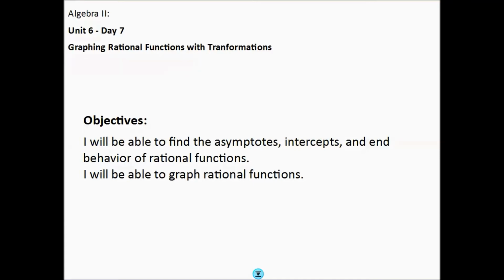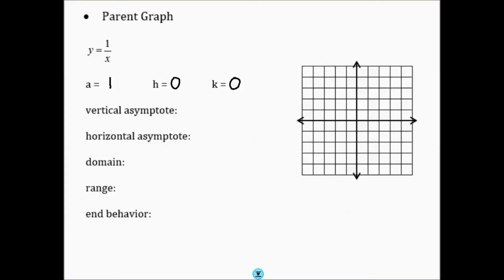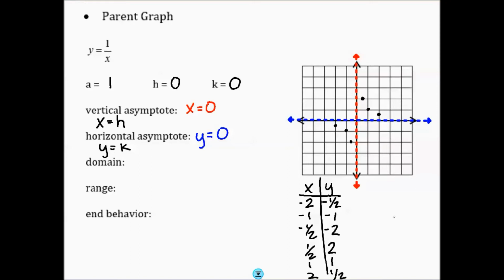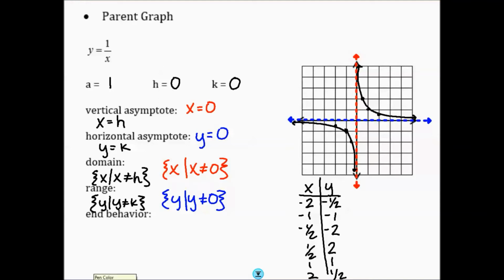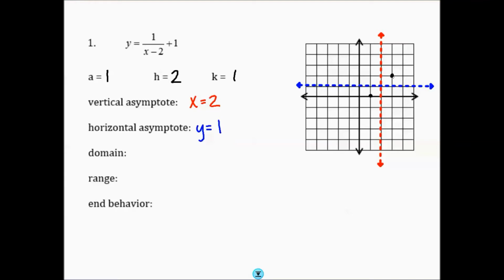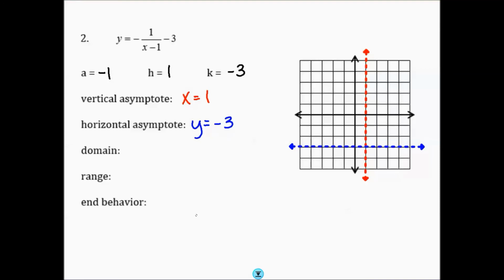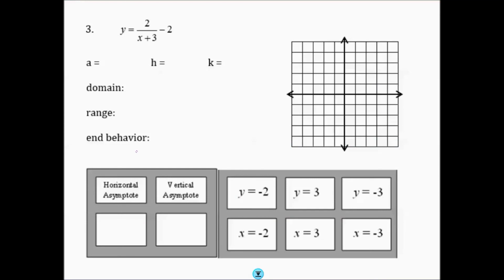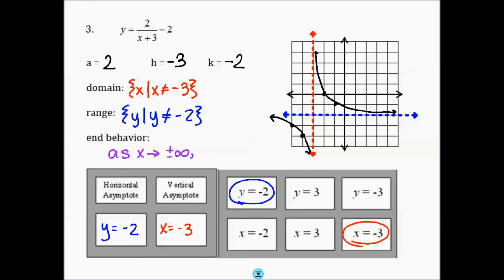Algebra 2 - Unit 6 - Day 7 - Graphing Rational Functions with Transformations